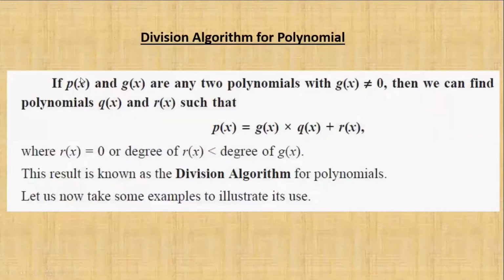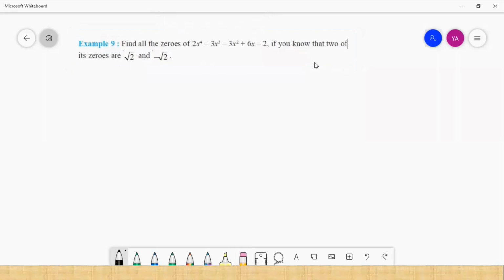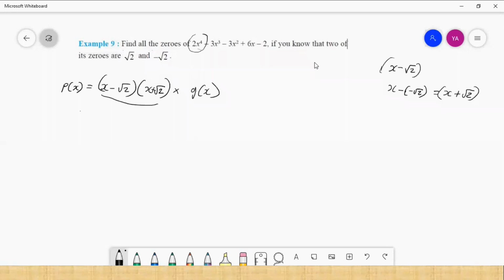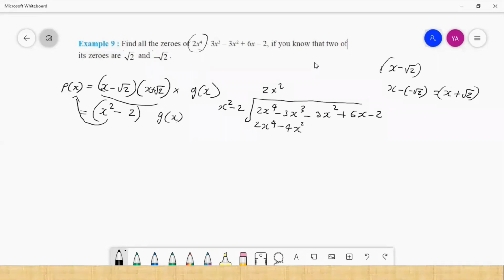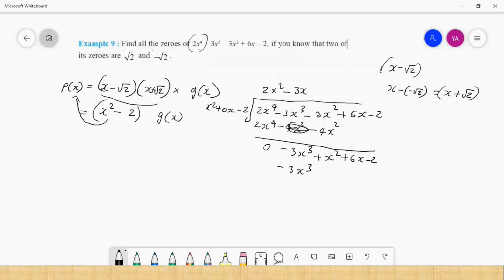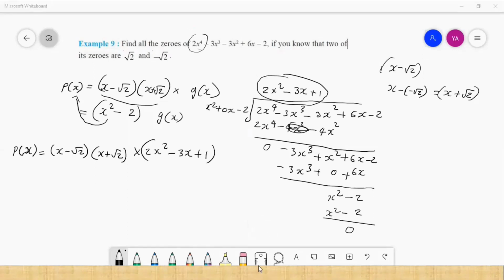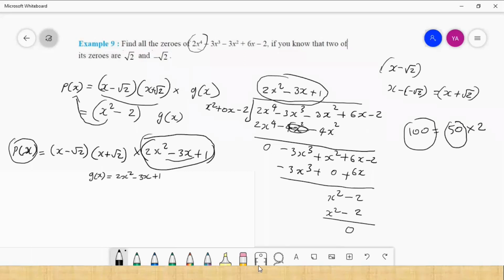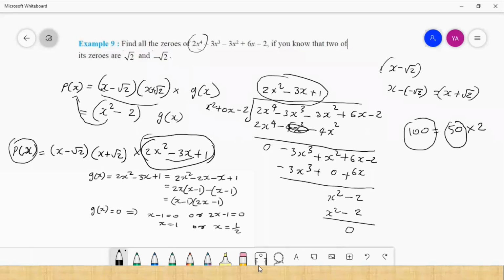POLYNOMIALS 24 | Division Algorithm for Polynomials, Part 3 | Class 10 | CBSE | Mathematics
Example 9: Find all the zeroes of given 4th degree polynomial | Verifying Division Algorithm | Chapter 2 Polynomials, Class 10 Mathematics, CBSE | Lesson by Yasar Arafath in English.
For the best understanding, I request you to watch my videos in the same order I have numbered the video titles.